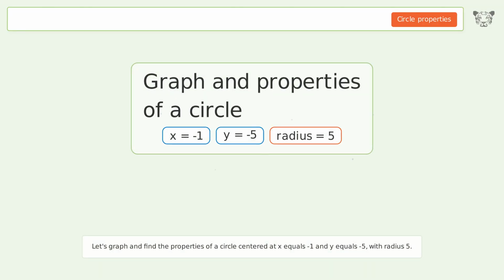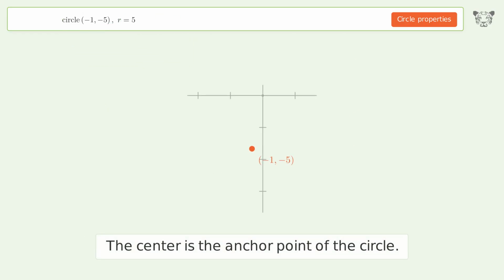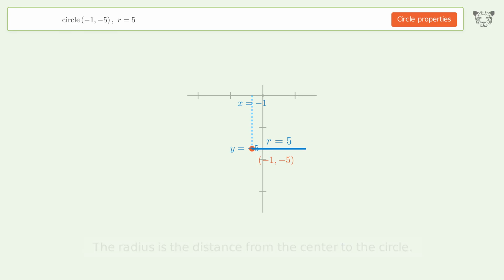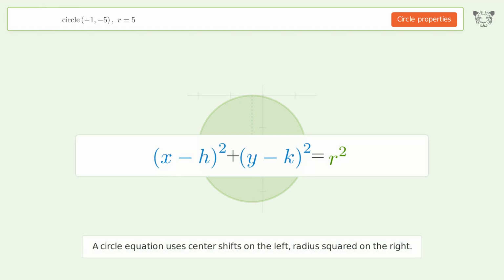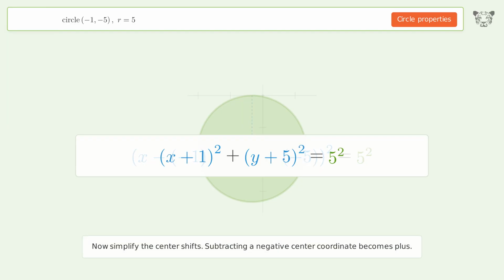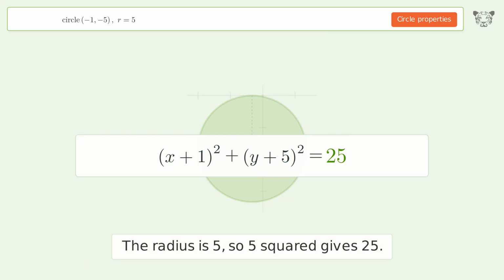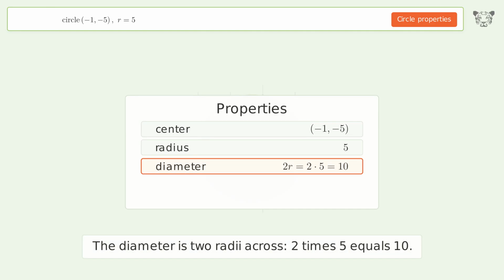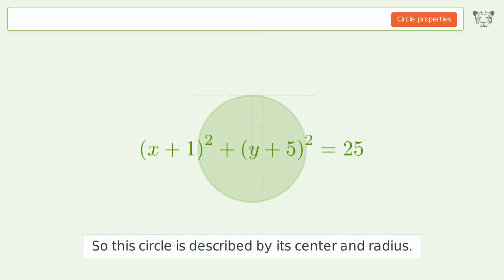Properties of a circle from circle(-1,-5)-radius5 | Tiger Algebra Solver